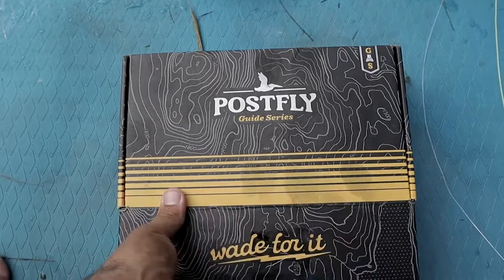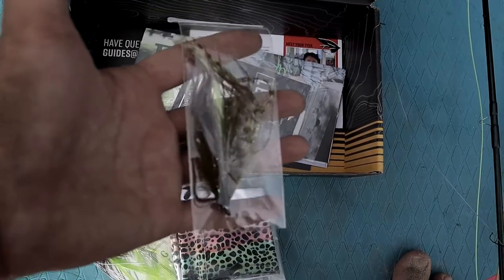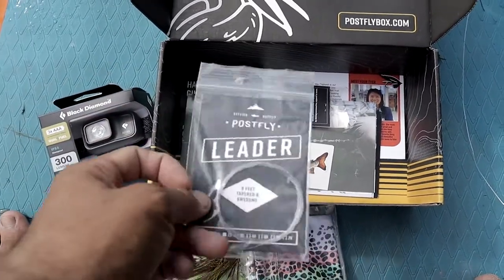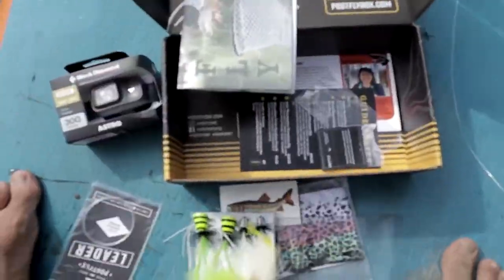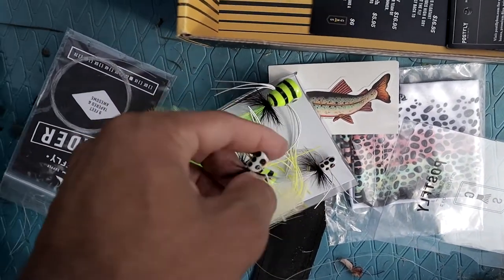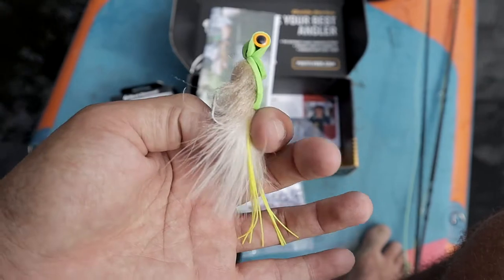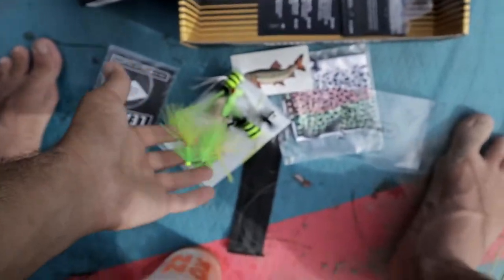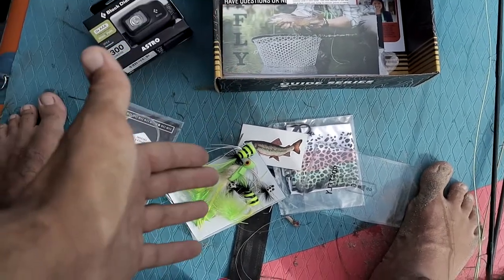July PostFly Box | UNBOXING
We unbox the PostFly box of July. Lets see what's inside. Hope ya enjoy!